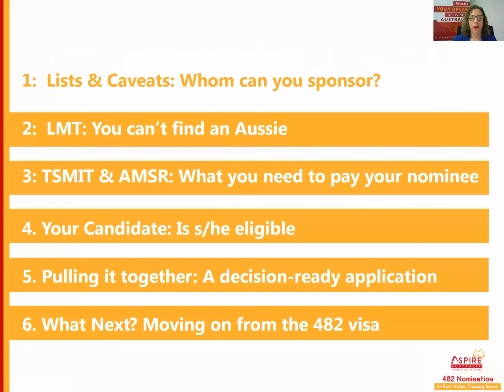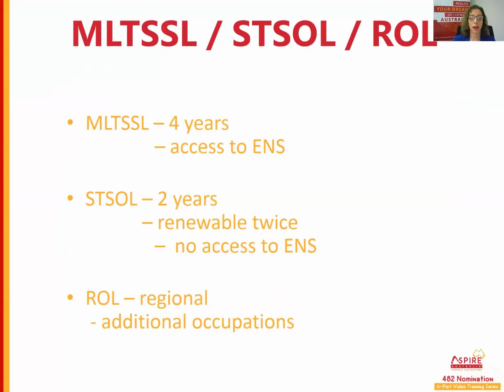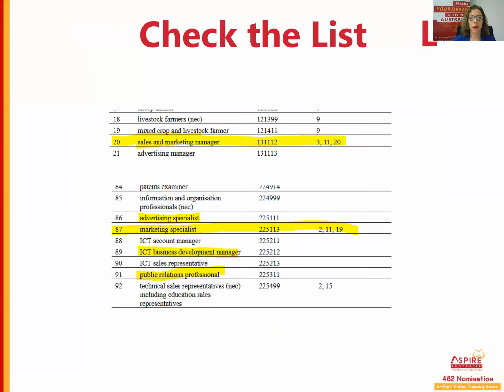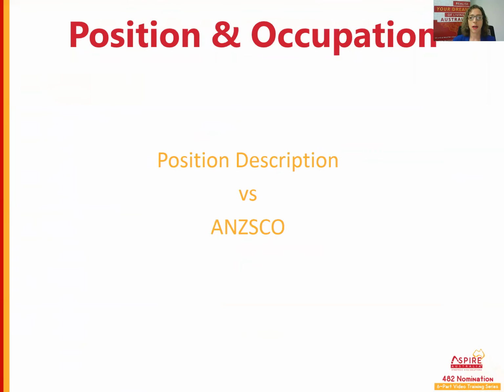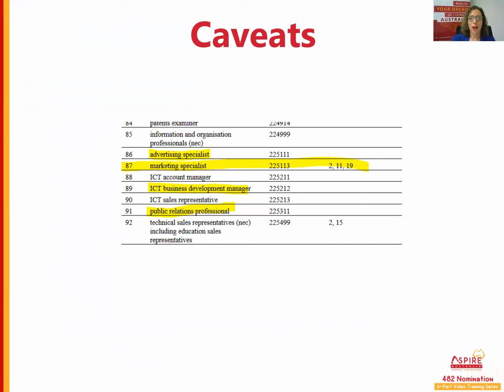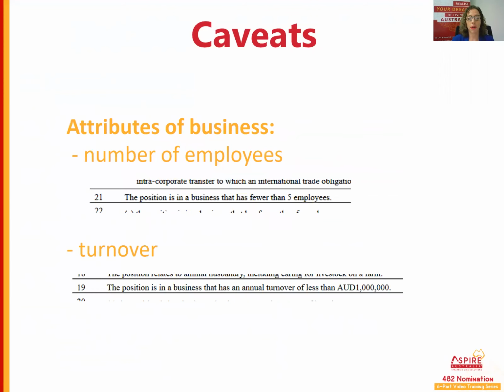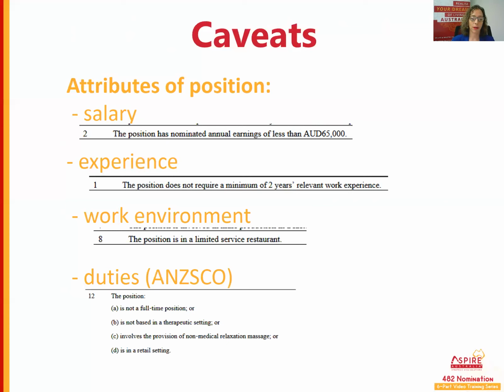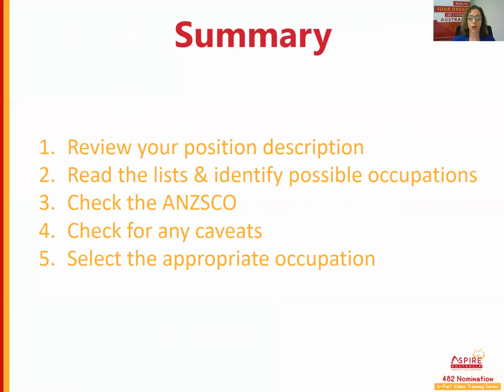How to Nominate a 482 Worker: Video 1/6: Whom can you sponsor?